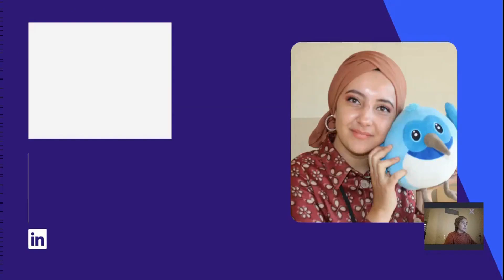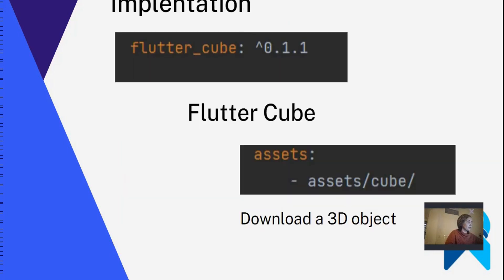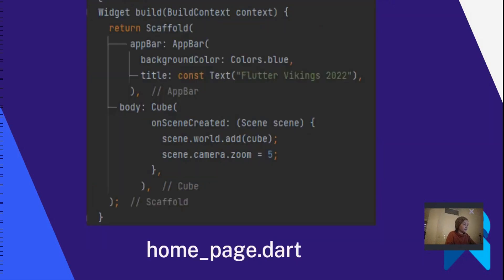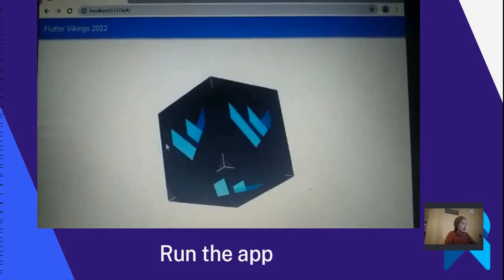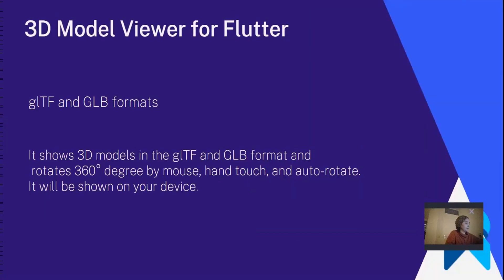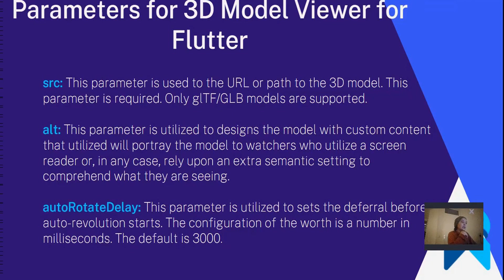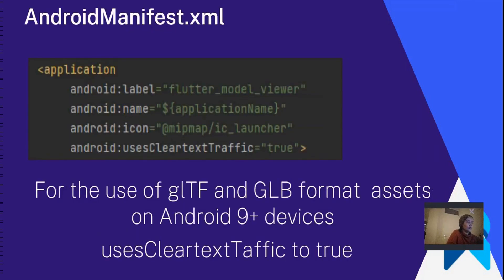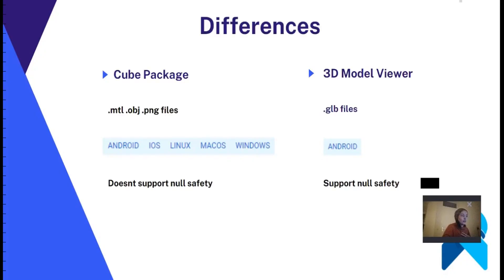3D Objects in Flutter | Kübra Selçuk - FlutterVikings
3D Objects provide a great user experience when used for various purposes. And adding such type of visualization, which in turn helps your app to grow and maybe you can reach to many users.In this talk, we will talk about how to implement 3D Object packages in Flutter.